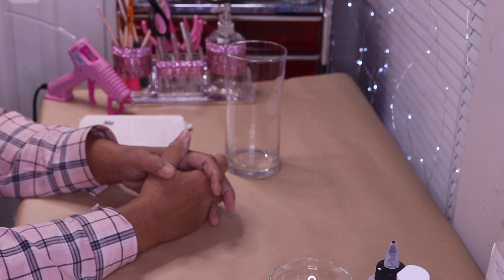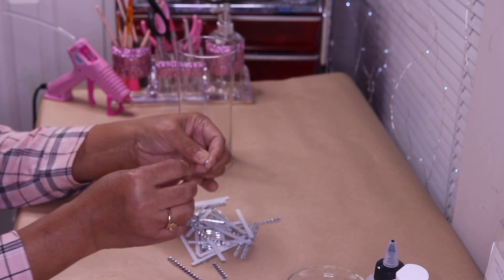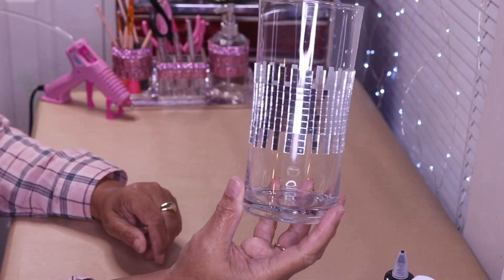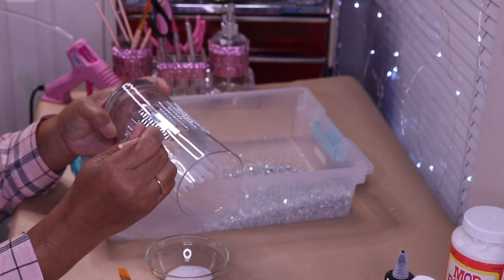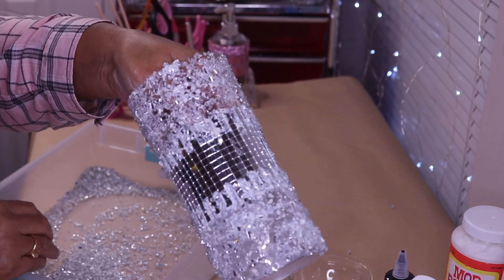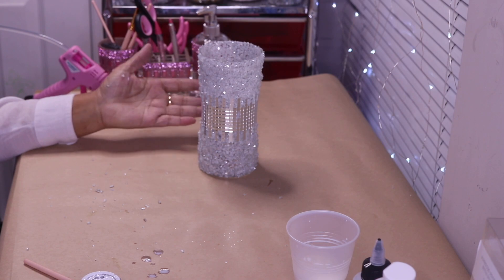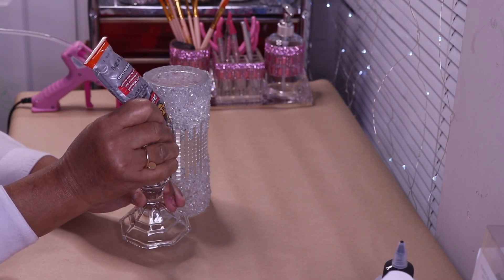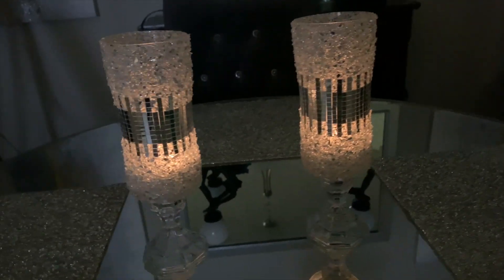DIY CRUSHED GLASS CANDLE HOLDERS | CHRISTMAS DIY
In this DIY I show you how to turn inexpensive second hand vases into Gorgeous Candle Holders/Vases that are perfect for the Holiday Season and beyond. I promise that this DIY is super easy and versatile.

(2) GLASS VASES - GOOD WILL
(2) CANDLE HOLDERS - Dollar Tree
CRUSHED GLASS - MICHAELS - 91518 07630
CRUSHED GLASS - AMAZON
MIRROR TILE
MOD PODGE - DOLLAR TREE OR WALMART
CRUSHED GLASS